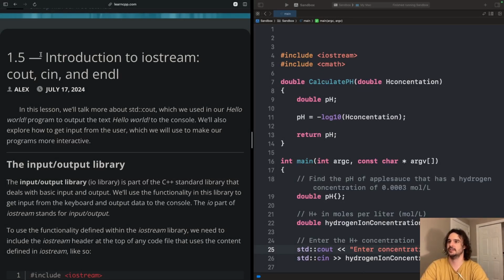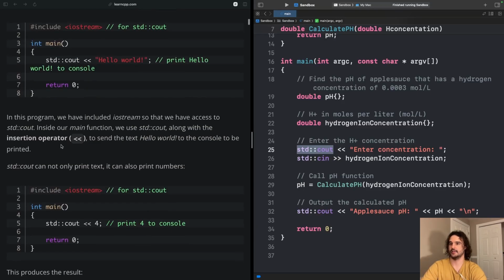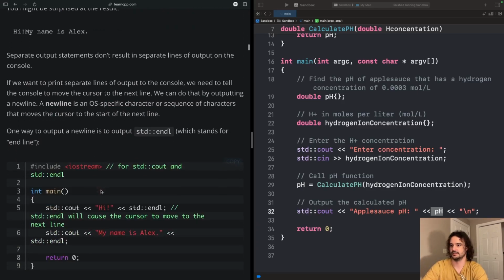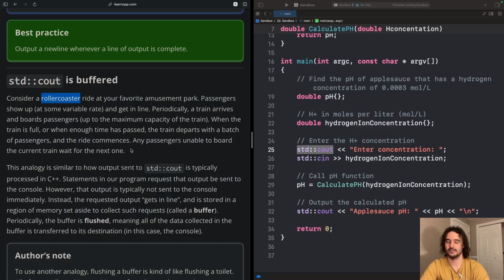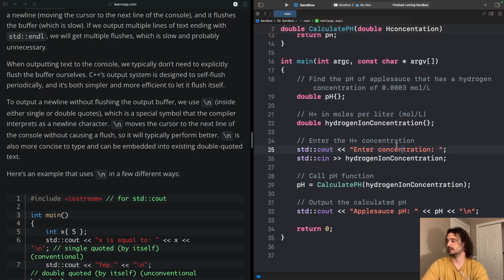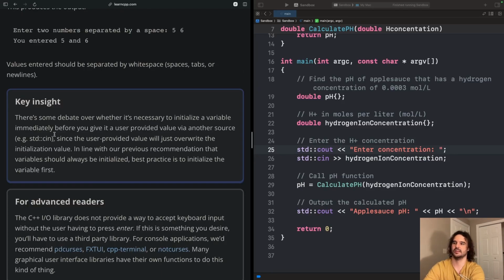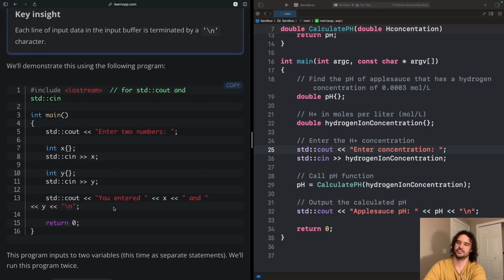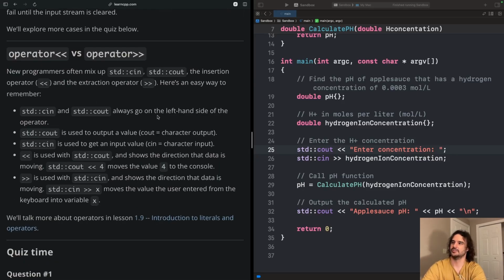Input & Output in C++ // Learn Cpp Series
Welcome, this video is a commentary and breakdown of the basic cpp iostream library following lesson 1.5 from learncpp.com.

Before watching, I highly recommend reading the original lesson over at learncpp.com. They provide a detailed and comprehensive guide to these concepts that will help you better understand what we’ll cover.

Lesson 1.5: Introduction to iostream: cout, cin, and endl

I'm not a C++ expert, but I recently went through these tutorials and thought it would be great to revisit them, discuss the key points, and share some personal insights. This video is meant to be a conversation starter, so feel free to add your thoughts or corrections in the comments below!